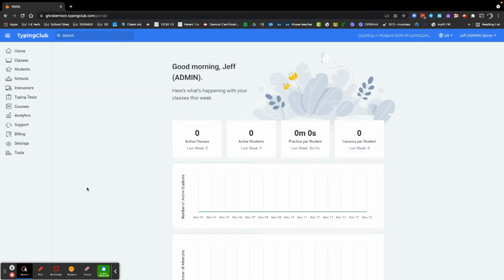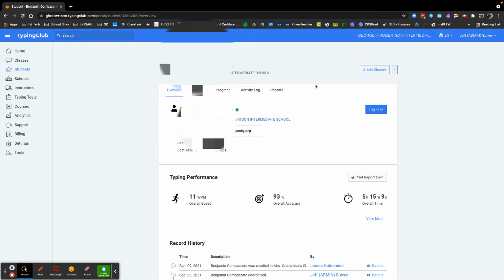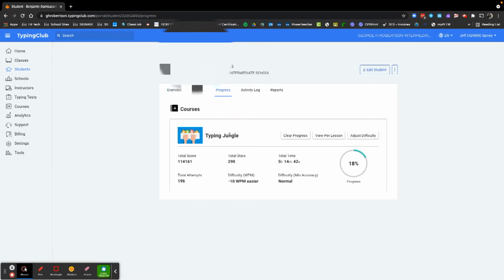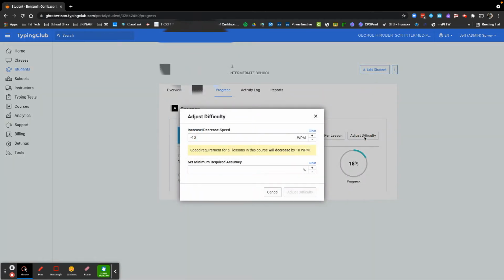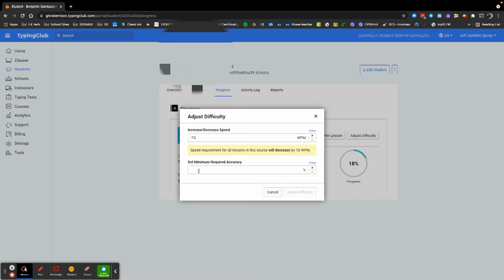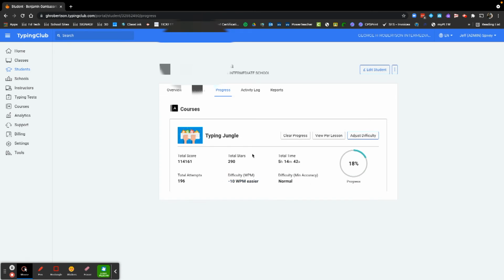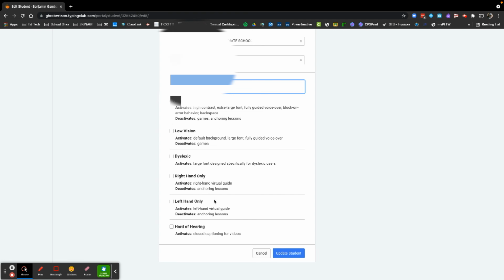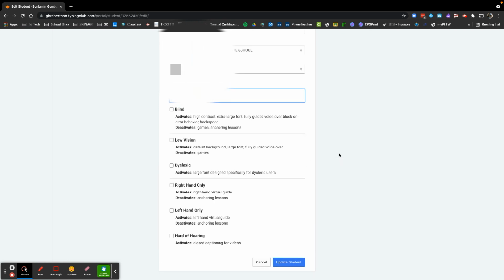Typing Club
Adjust difficulty (WPM and Accuracy) as well as adjusting the accessibility features.